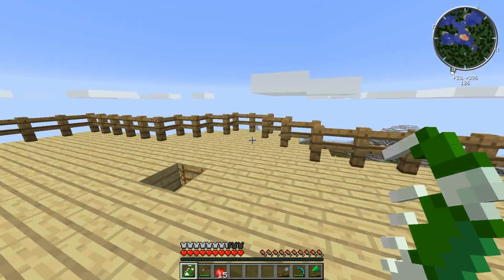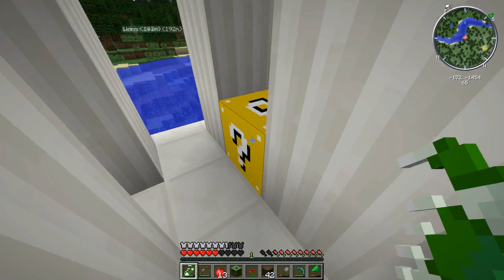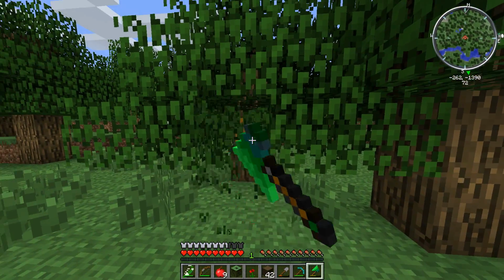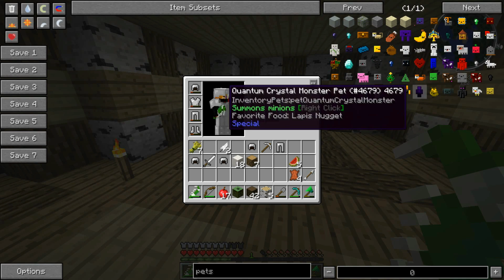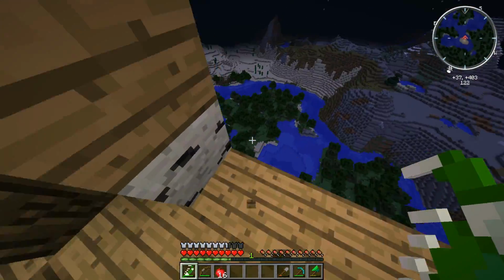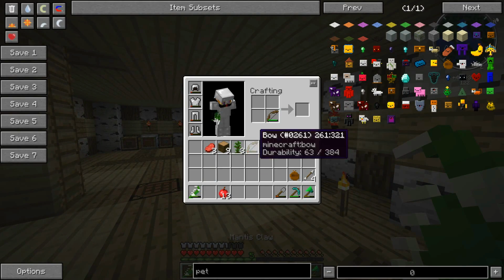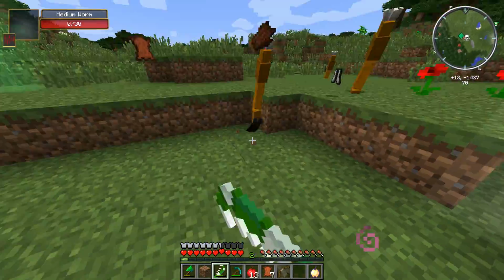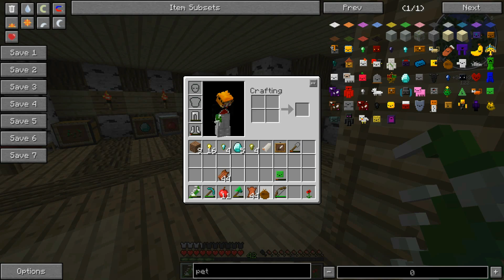MINECRAFT ORESPAWN - GETTING OUR REVENGE - EPISODE 7 (1.7.10 MODDED SURVIVAL)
In this series of modded survival I'm taking a few steps back in terms of Minecraft versions all the way to 1.7.10. In this version I will be using the giant mod known as the Orespawn Mod. This mod has everything from farming and food to fighting and killing bosses of epic proportions.